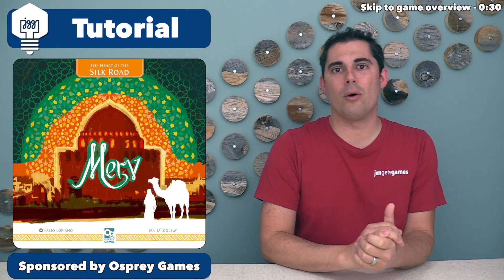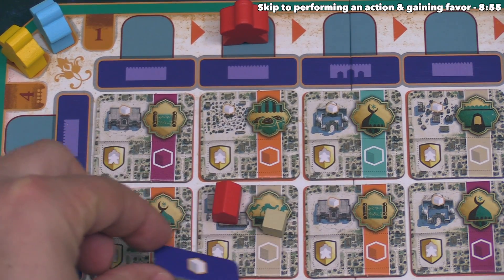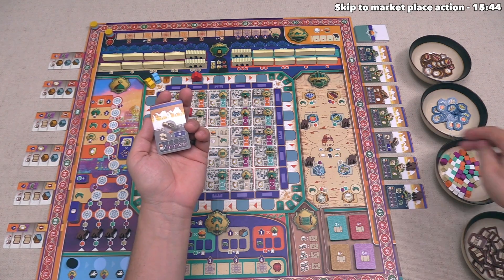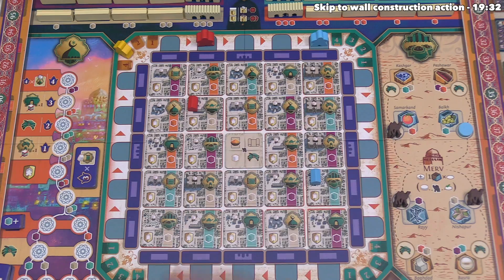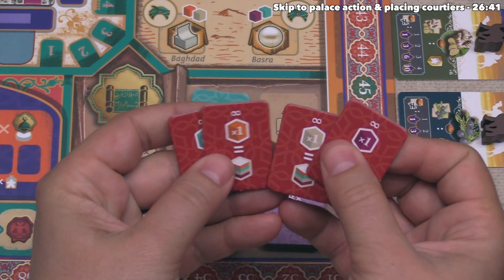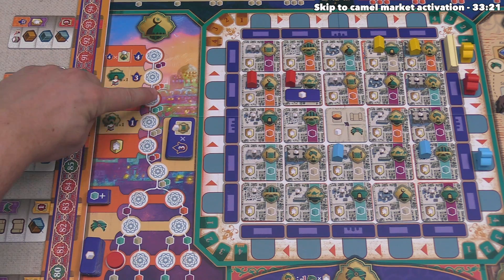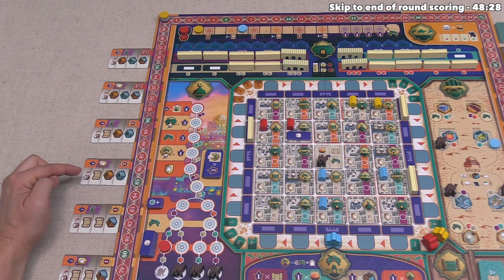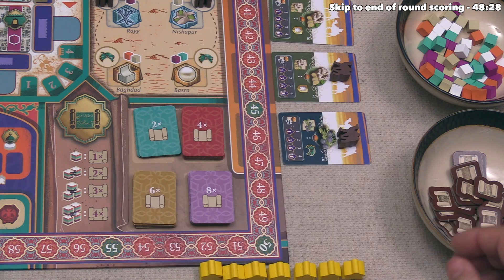Merv - Tutorial Playthrough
Here is my Merv tutorial where I teach the game as it is being played.

Teaching Timestamps:
Introduction - 0:00
Game overview - 0:30
Game start & moving master tokens - 3:08
Activating a building site - 4:14
Generating resources - 5:31
Performing an action & gaining favor - 8:55
Placing a soldier action - 9:42
Board action & caravansary explanation - 10:23
Marketplace action -  15:44
Wall construction action - 19:32
End of round master movement - 21:26
Library action & gaining breakthroughs - 23:22
Palace action & placing courtiers - 26:11
Mosque action - 29:17
Camel market activation - 33:21
Taking contracts - 35:47
End of round scoring - 48:28
Mongol raids explanation - 52:32
Spice card final scoring - 56:19